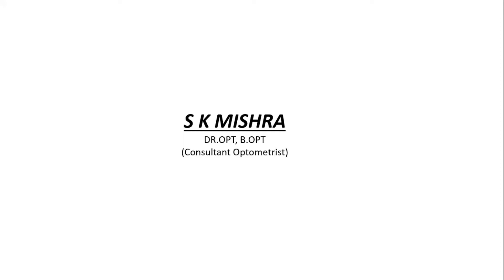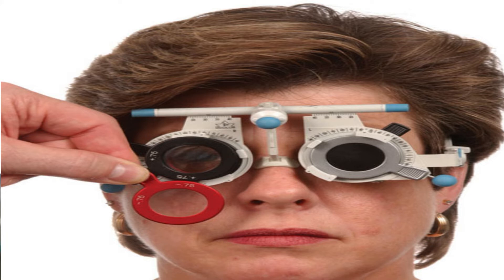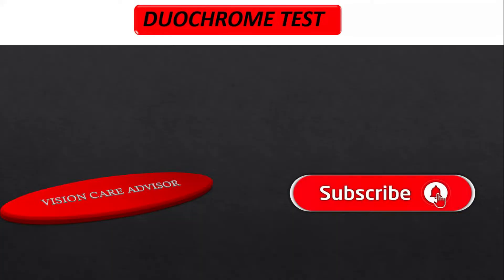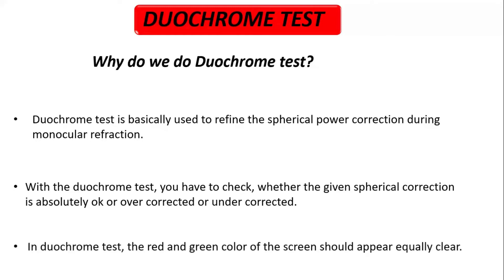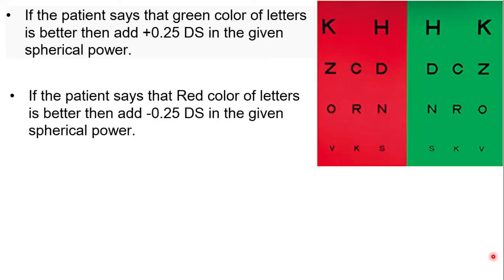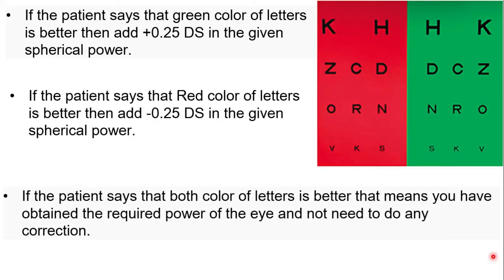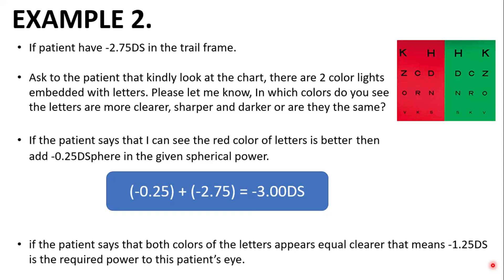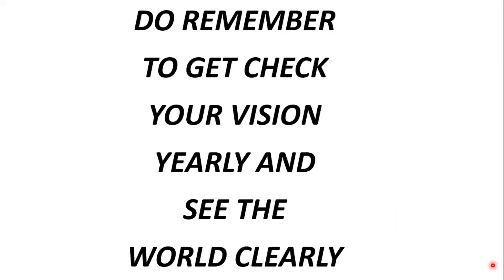DUOCHROME TEST MADE VERY SIMPLE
We have covered all the query related to Duochrome test.

Chromatic aberration